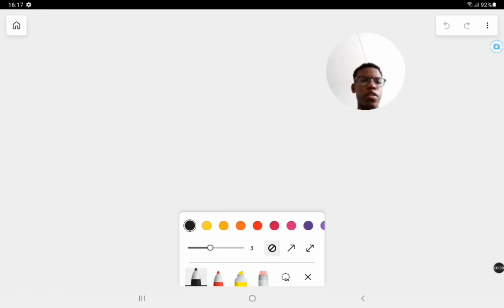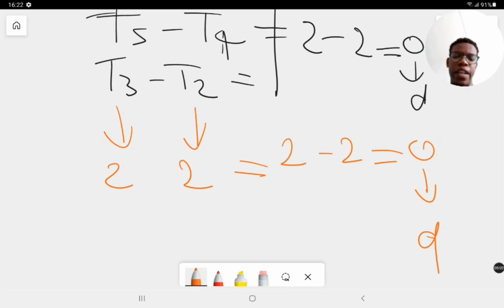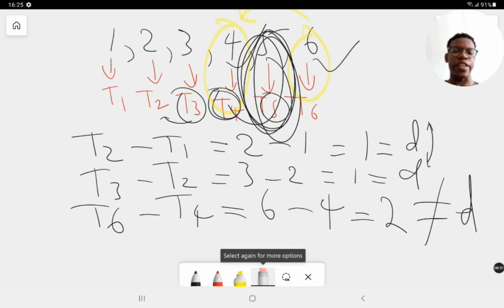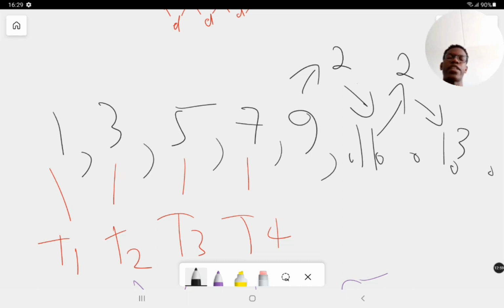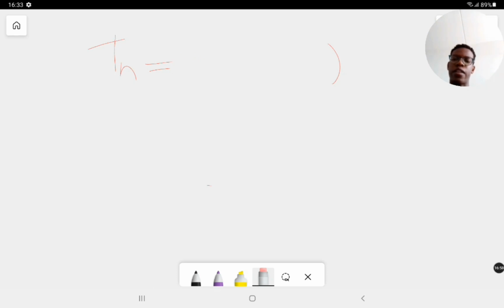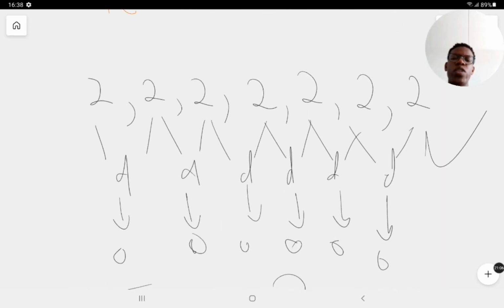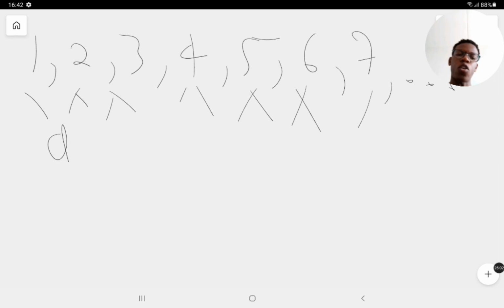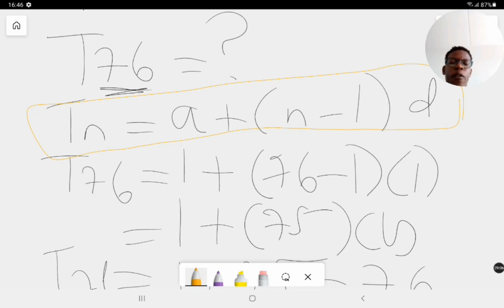Grade 12 mathematics | Sequences and series | 1. arithmetic sequences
We look at what an arithmetic sequence is, how to analyze it from first principles using several examples and how to solve it using equations.